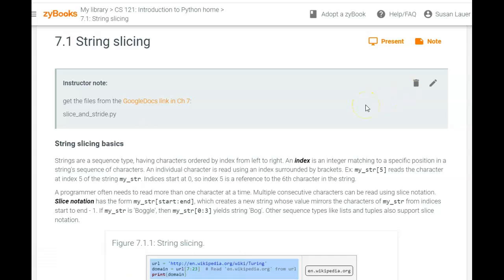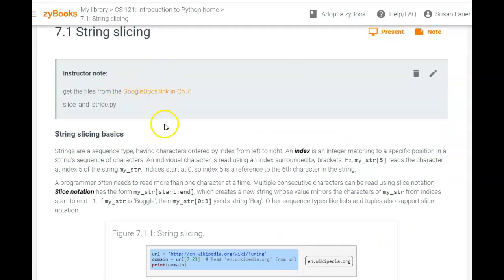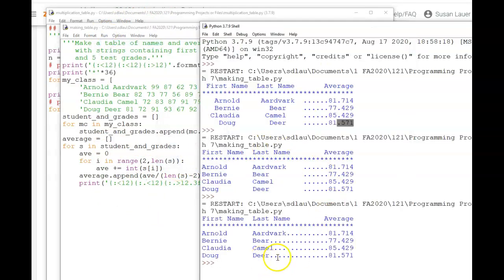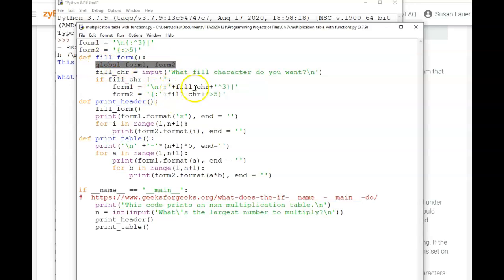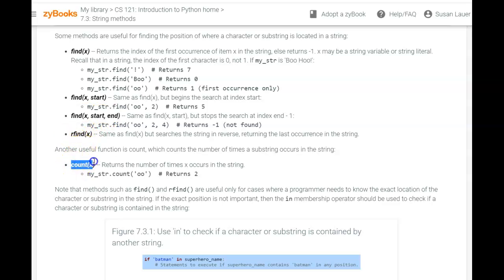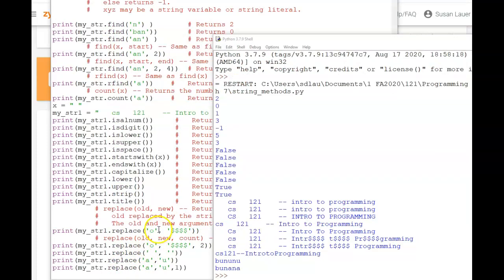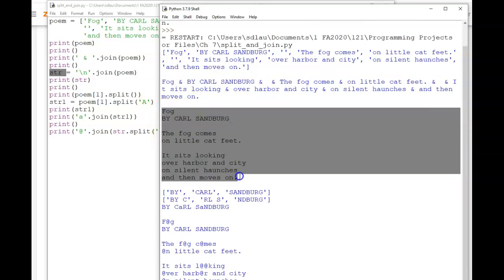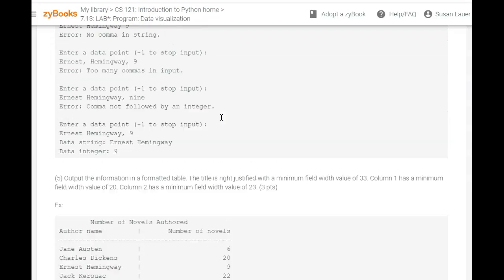CS 121 -- Chapter 7